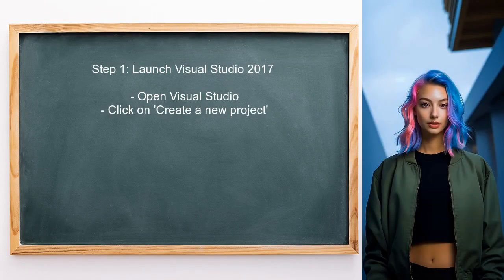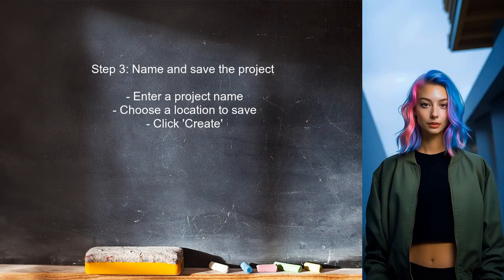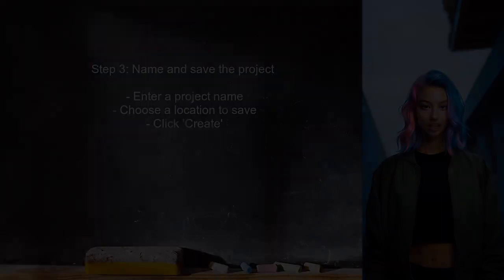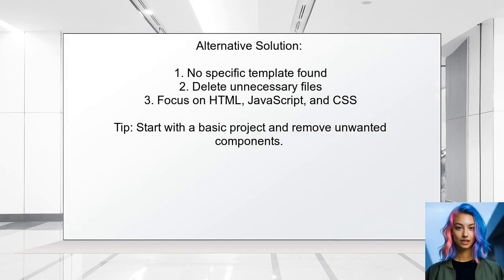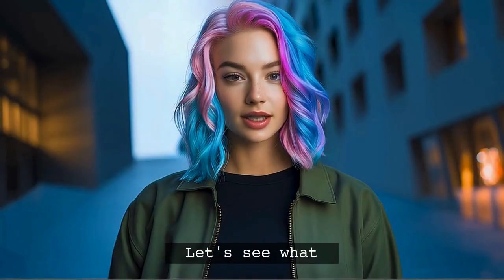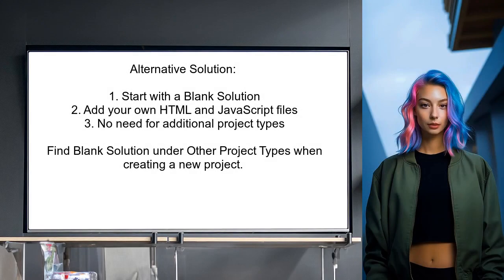How to Create a Blank Project in Visual Studio 2017: Step-by-Step Guide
In this video, we'll walk you through the process of creating a blank project in Visual Studio 2017. Whether you're a beginner looking to start your first coding project or an experienced developer wanting to refresh your skills, this step-by-step guide will provide you with all the essential tips and tricks. Join us as we explore the Visual Studio interface and set the foundation for your next programming adventure!

Today's Topic: How to Create a Blank Project in Visual Studio 2017: Step-by-Step Guide

Related to: createablankproject, visualstudio2017, step-by-stepguide,